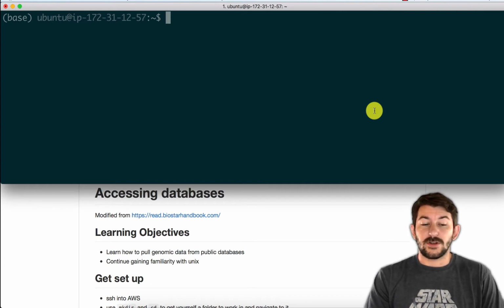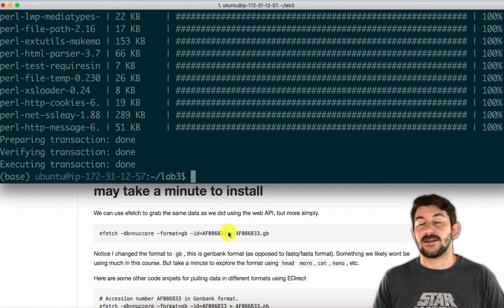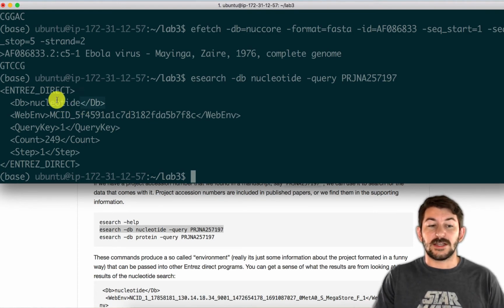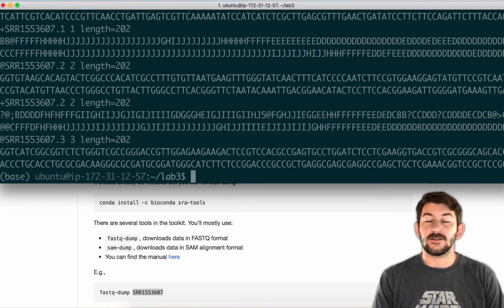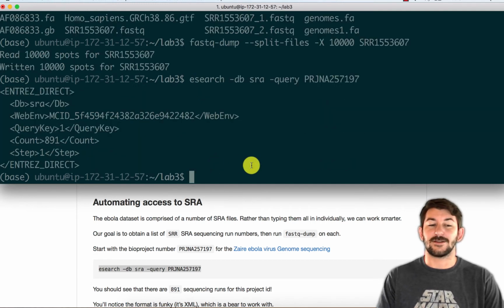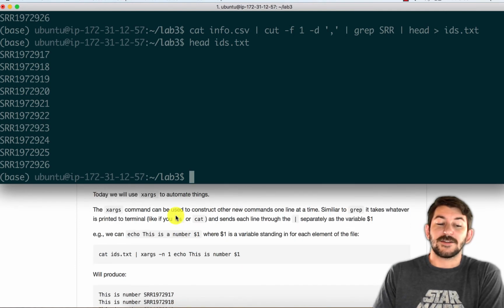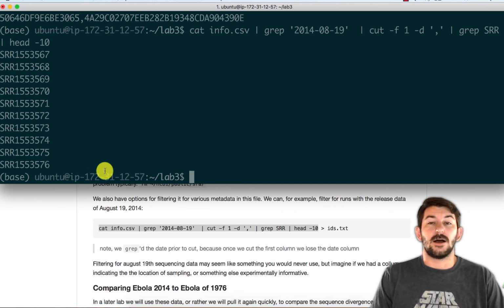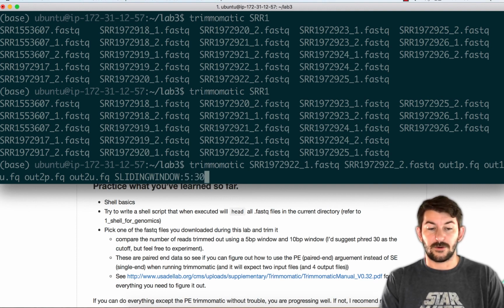Bio224 F20 - Accessing databases lab follow along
This video is intended for review of areas that you struggled with following attempting the lab on your own.  This is not intended to be viewed start to finish...that would probably be quite boring.